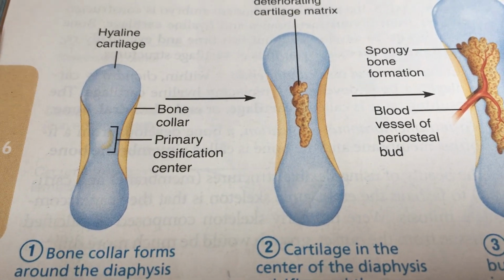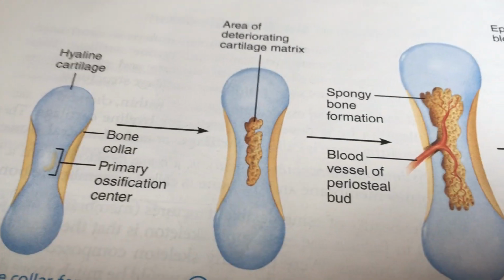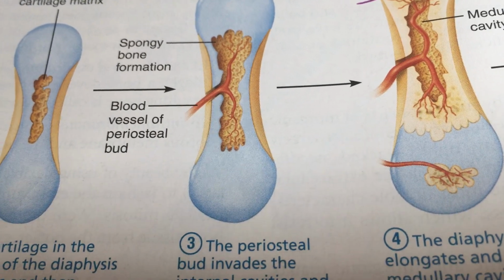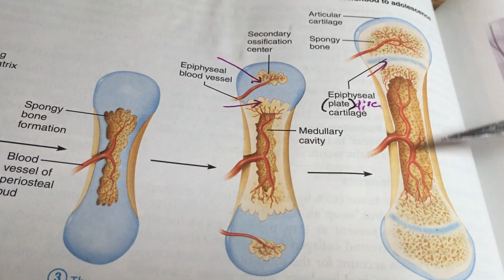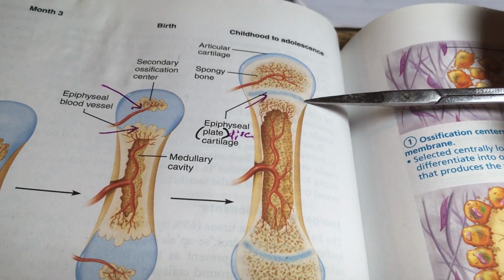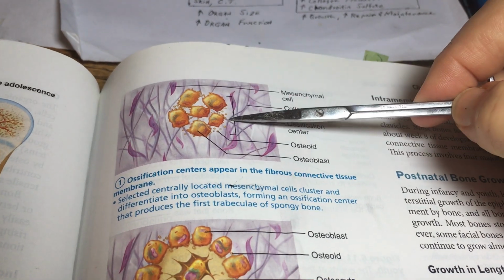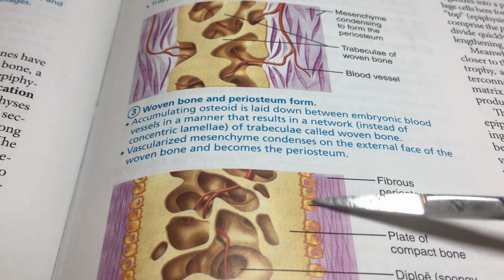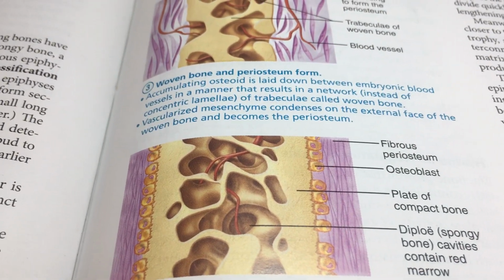Skeletal Tissue, structure and growth part 04